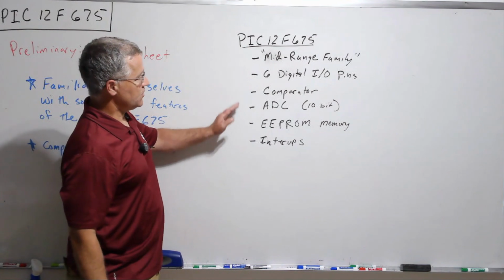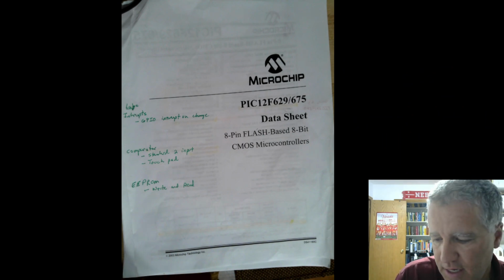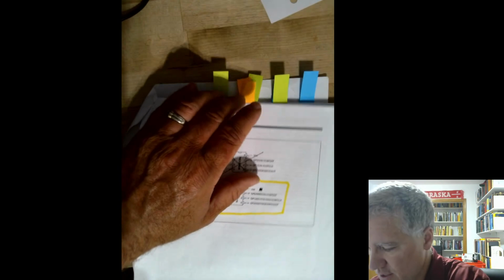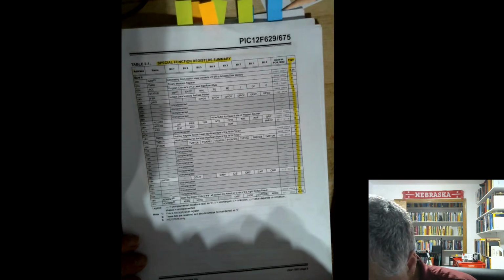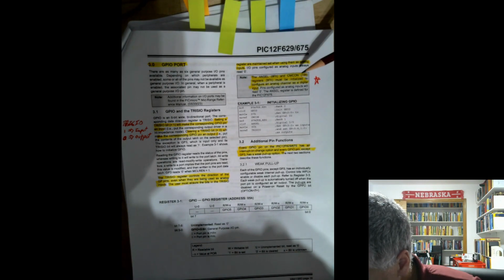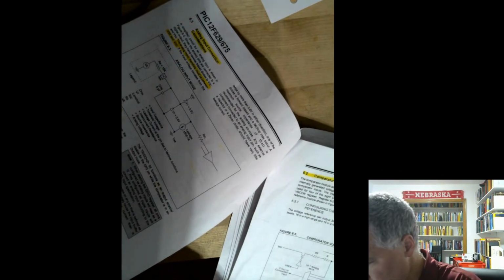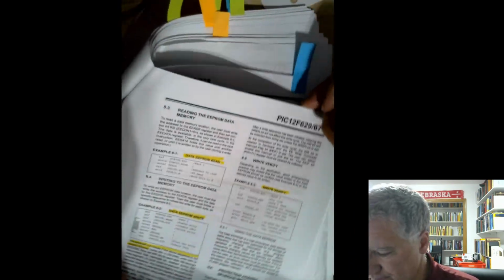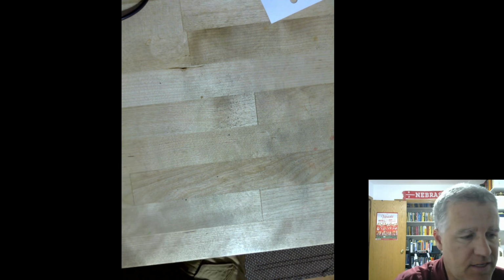PIC12F675 Preliminary Material - Datasheet: Understanding Your PIC Microcontroller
Welcome to our PIC12F675 series! In this preliminary session, we're laying the groundwork for your microcontroller journey by exploring the PIC12F675 datasheet. This comprehensive overview is essential for anyone looking to master this versatile chip.
🔍 Key Takeaways:

Detailed exploration of PIC12F675 features and capabilities
In-depth look at the chip's memory structure
Overview of crucial file registers
Comprehensive review of the instruction set

📚 Educational Value:
This session is fundamental for both beginners and those transitioning from other microcontrollers. Understanding the datasheet is crucial for effective programming and hardware integration, setting you up for success in future projects.

The PIC12F675 is a popular choice for many embedded projects due to its small size and powerful features. Mastering its datasheet is like learning a new language - it opens up a world of possibilities!

👍 Engage with Us:
Your support helps us continue creating in-depth educational content!